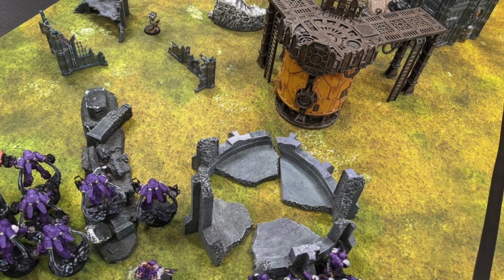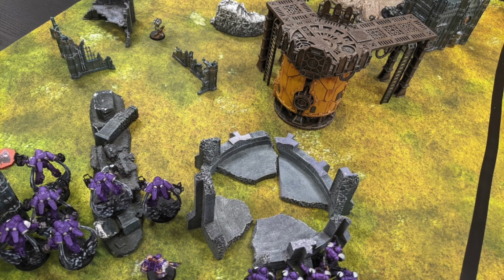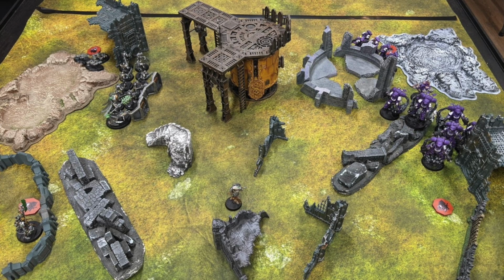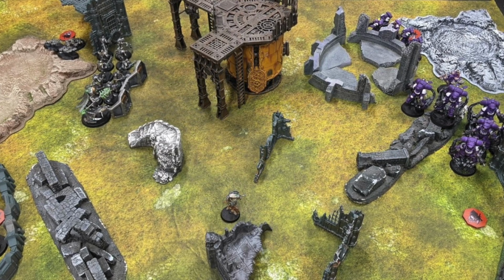Game Night At The FLGS: Necrons vs Imperial Fists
In our first ever installment of our new series we see the insidious Necrons face off against the Falcons of Terra in this 500 point Warhammer 40k Battle Recap!